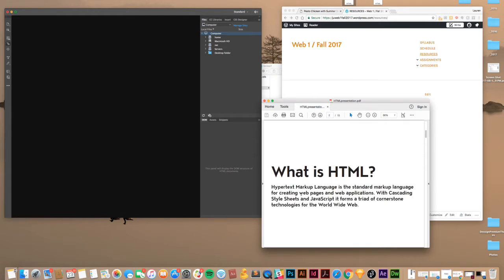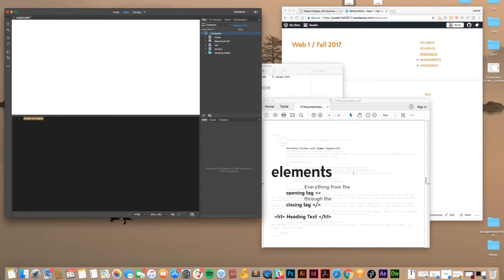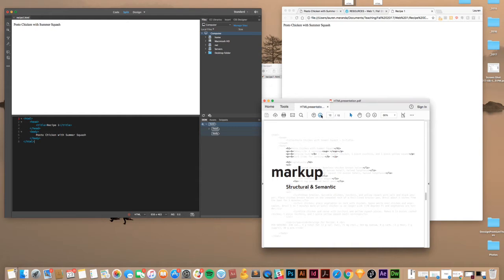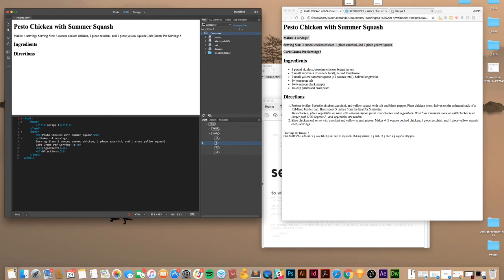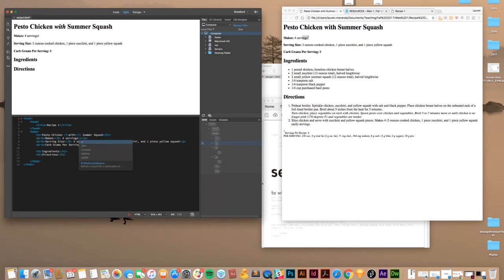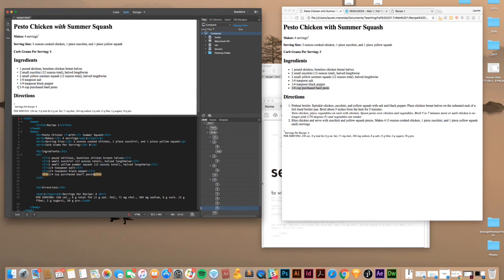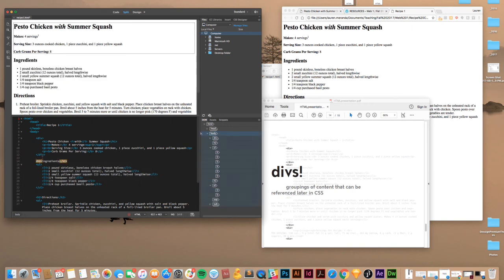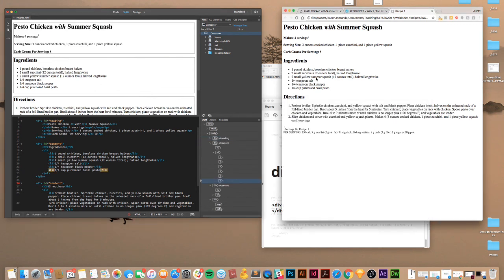HTML tutorial 1.3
Learn how to code the HTML for your recipe card design